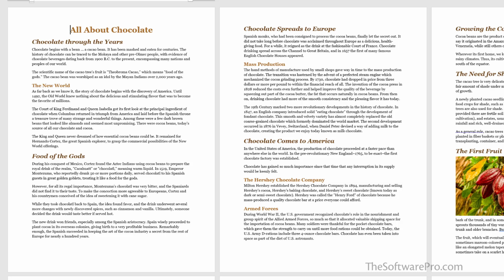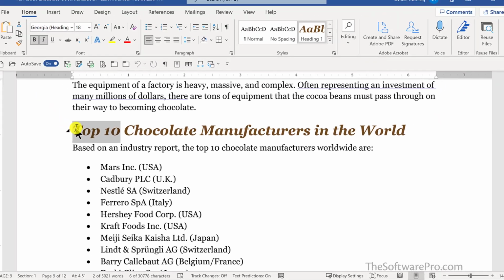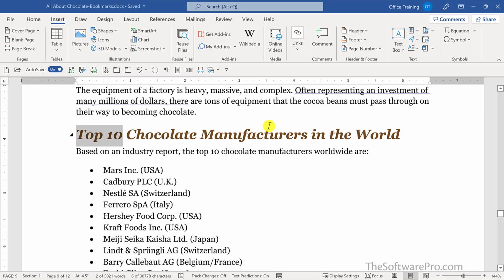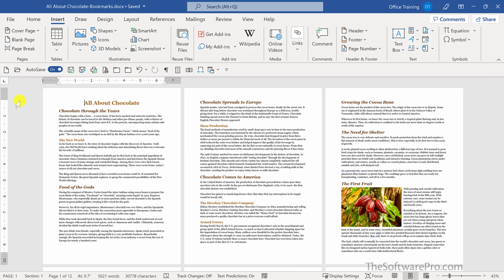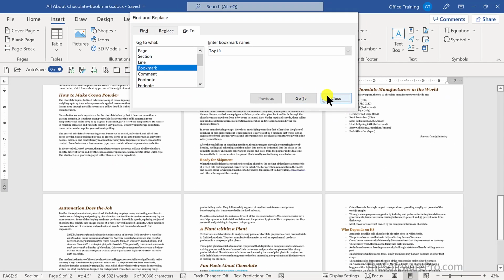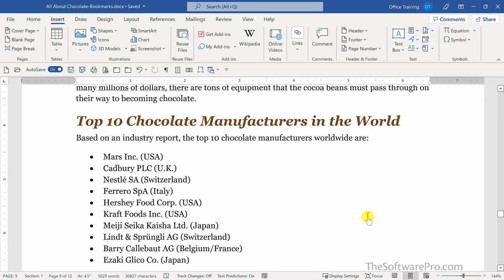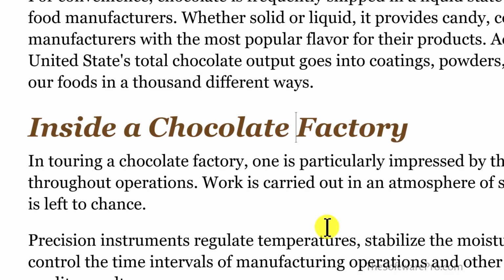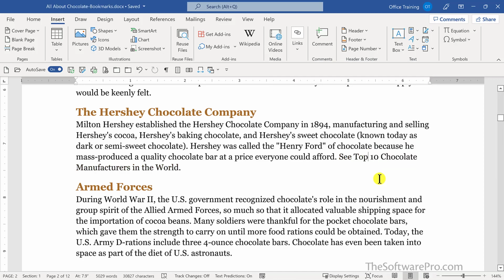Save Time by Creating Bookmarks in a Microsoft Word Document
What are Word bookmarks, and how are they helpful? Microsoft Word's electronic bookmarks work like a paper bookmark in printed materials; it marks a place you want to find again easily. Bookmarks can be a handy option to:
• Navigate to specific locations in a long document.
• Mark index entries that cross multiple pages.
• Bookmarks are also one of the primary ways to create a cross-reference in a Microsoft Word document.

In this step-by-step Word training (find chapter links below):
• Find out how to create bookmarks in a Word long document.
• Learn how to move to a bookmark.
• See how to create links to a bookmark location.
• Discover how to display hidden bookmarks in a Word document.
• Find out how to delete bookmarks you no longer need.

⌚VIDEO CHAPTERS (timestamps):
0:00 How to use bookmarks in Microsoft Word
0:28 Creating bookmarks in a document
2:36 Navigating or moving to a bookmark
3:18 Adding hyperlinks to a bookmark
4:11 Displaying bookmarks in a document
4:56 Deleting a bookmark or hyperlink
5:39 Wrap-Up / Closing

✅MORE Word Tips & Tricks:
Discover more Microsoft Word lessons and download free Word keyboard shortcuts handouts